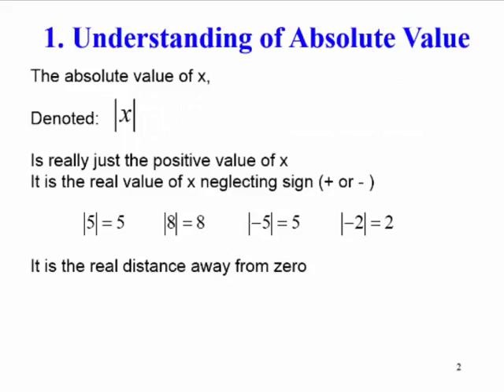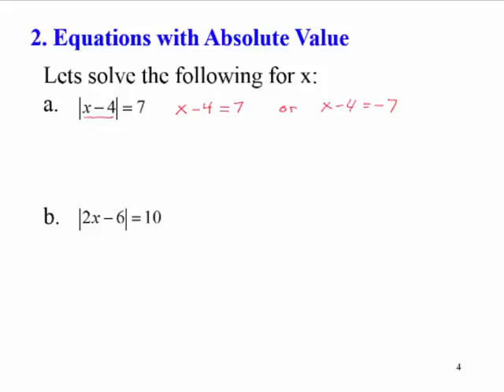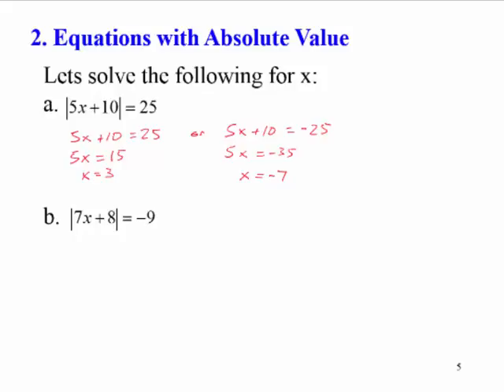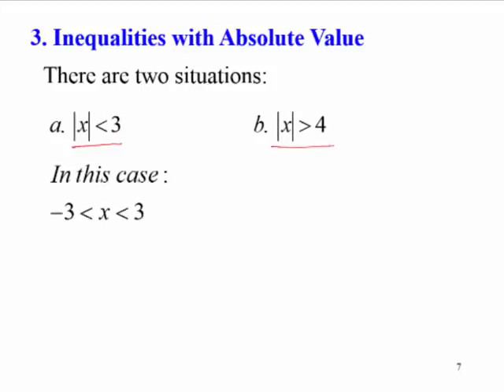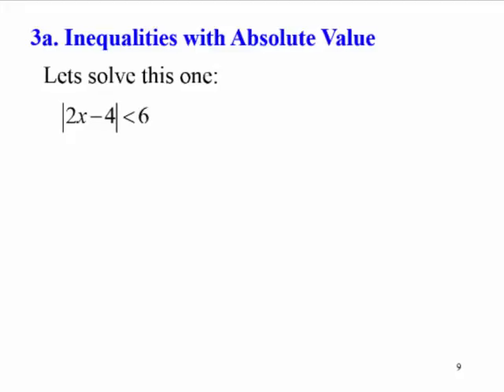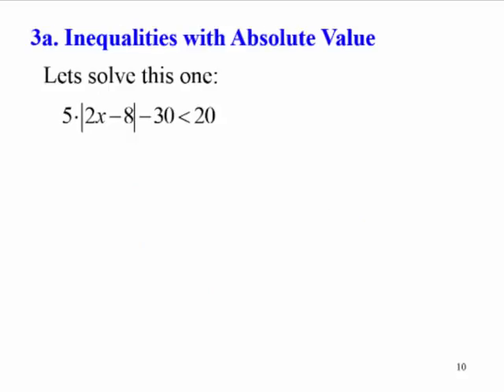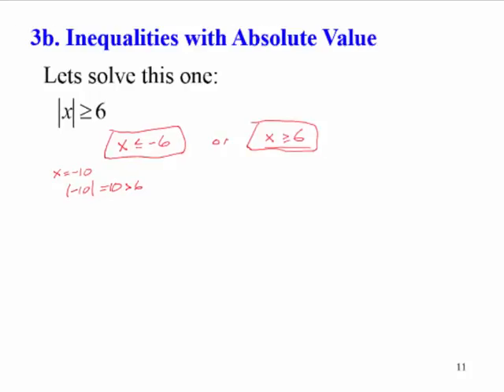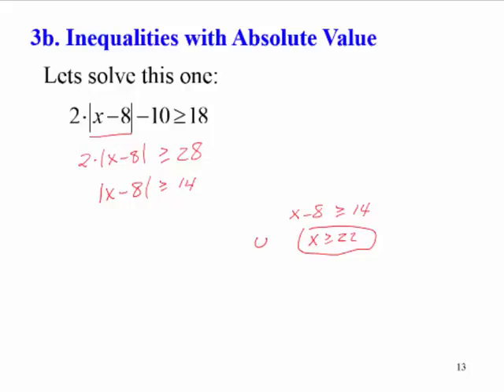Absolute Value Equations and Inequalities